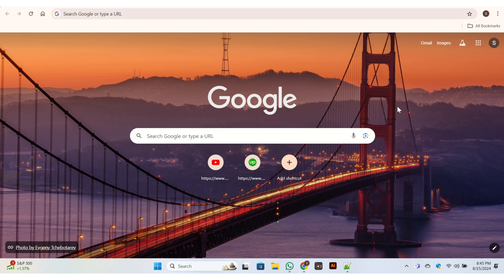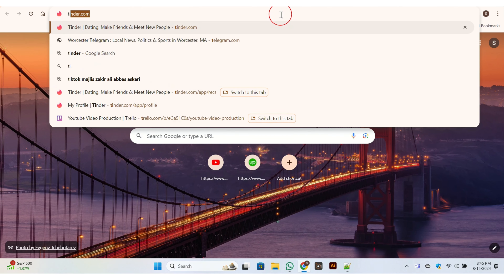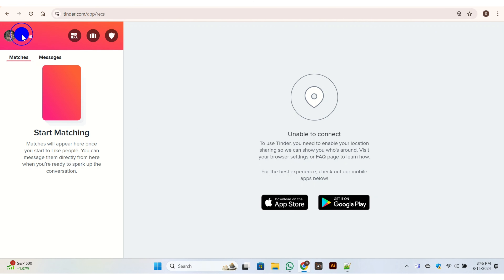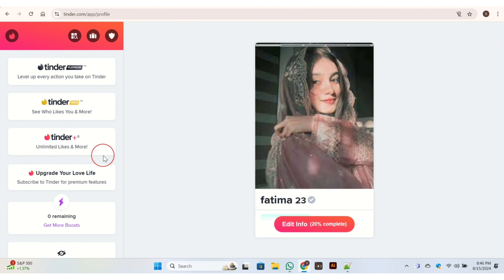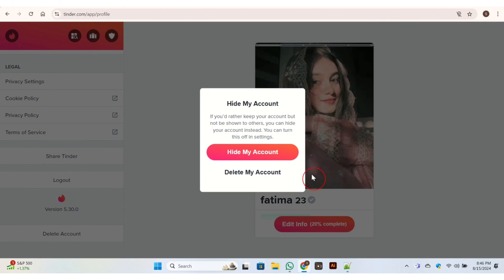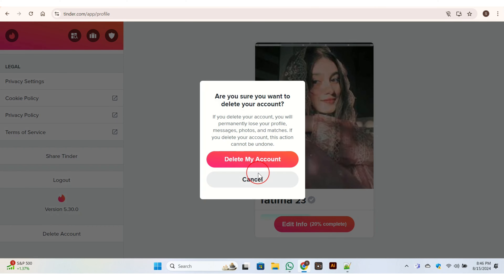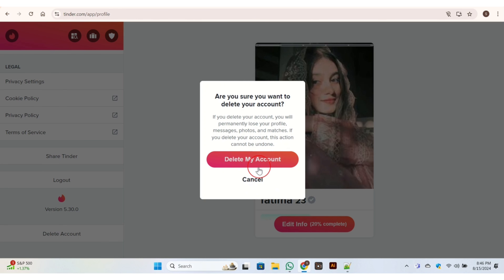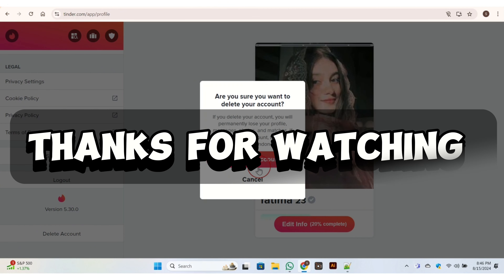How to Delete Tinder Account (2024)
Need to delete your Tinder account in 2024? This video provides a comprehensive, step-by-step guide on how to permanently delete your Tinder account. We'll walk you through the process on both iOS and Android devices, ensuring your account is removed without leaving any trace. Learn how to cancel subscriptions, delete your profile, and ensure your data is completely erased.